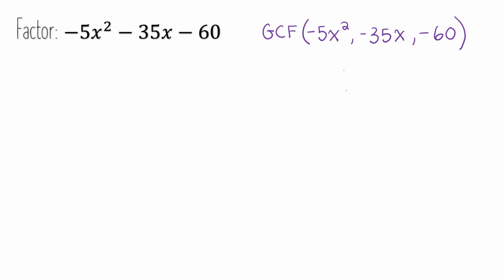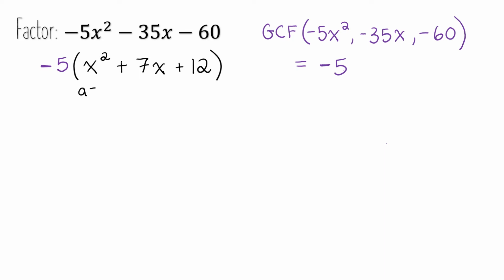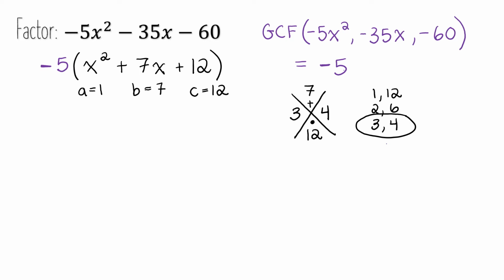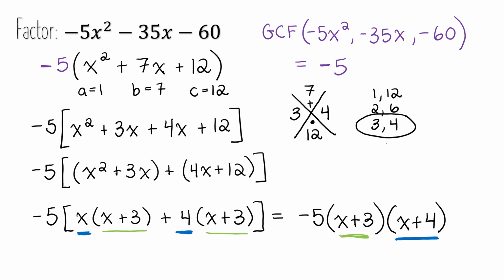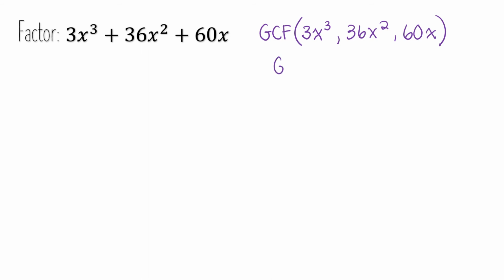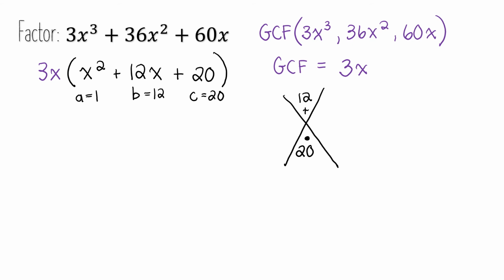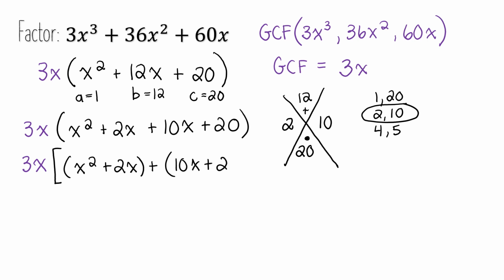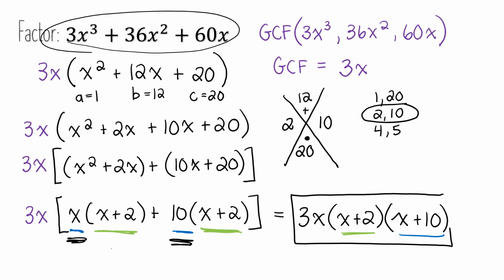Grouping Method with GCF